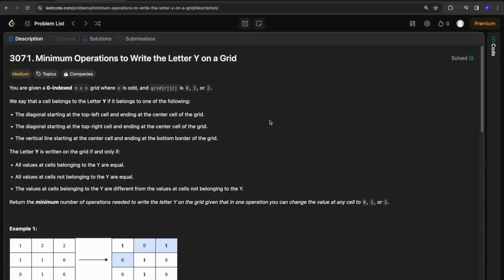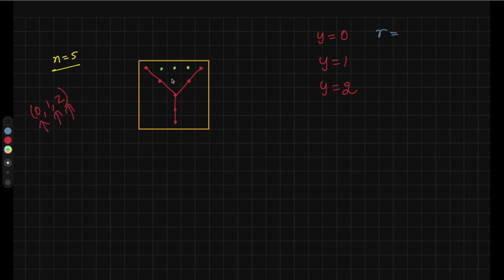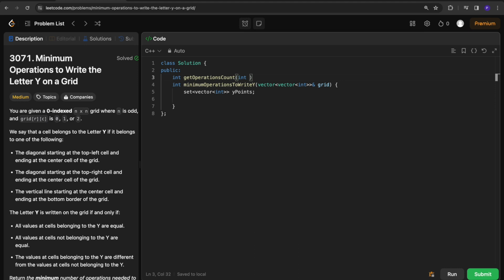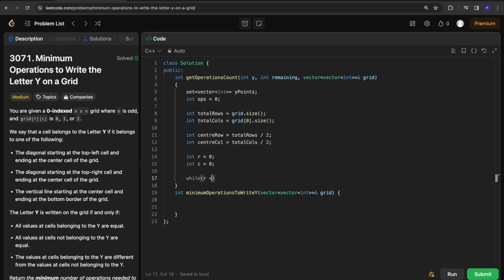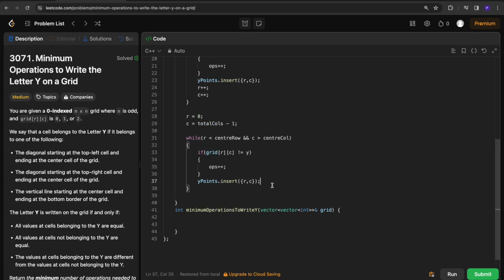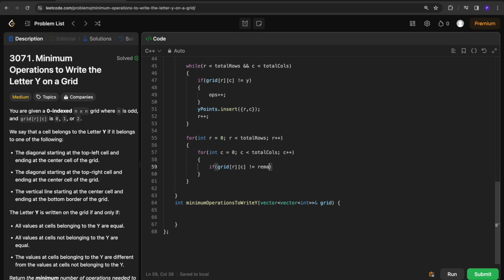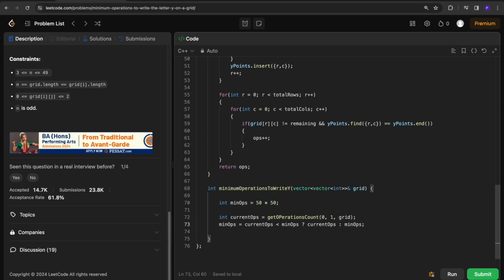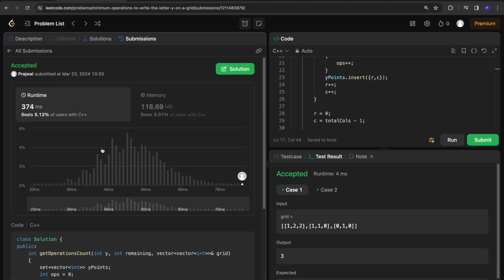Minimum operations to write the letter Y on the grid - Leetcode medium problem detailed explanation.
In this video, I have explained how to solve a Leetcode medium level problem which is based on grid traversal. I have followed brute force technique to solve this problem.

You can learn more about data structures and algorithms using below mentioned playlists in order to perform better at coding interviews.